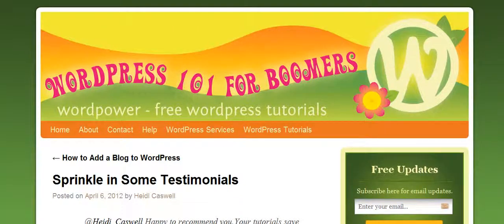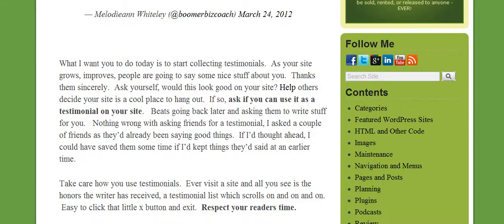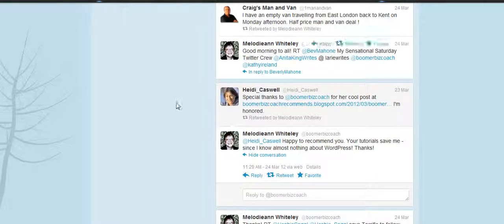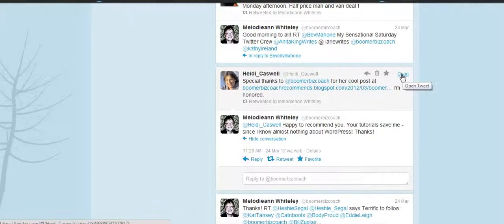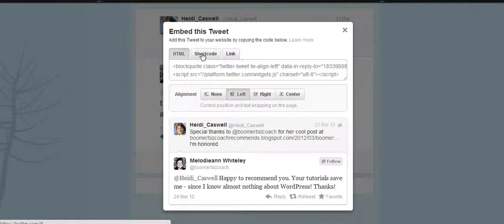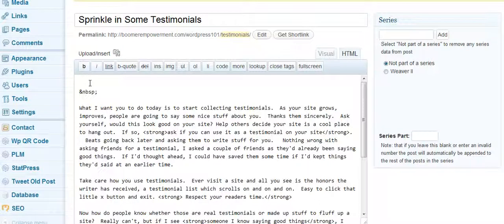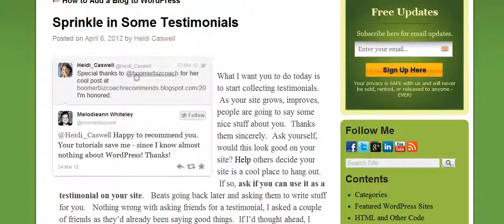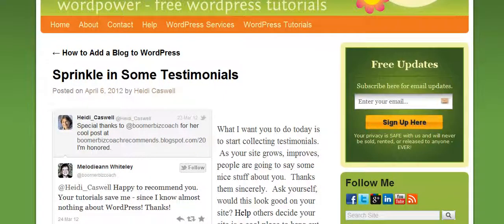How to Embed Tweets into WordPress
How to embed tweets into your WordPress posts and pages.  Great for testimonials, add depth to a post, etc.